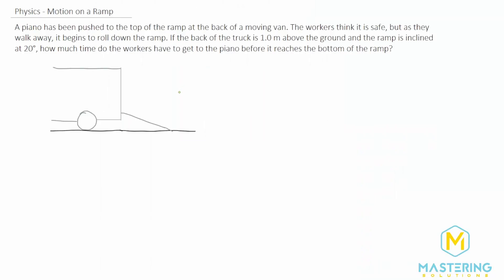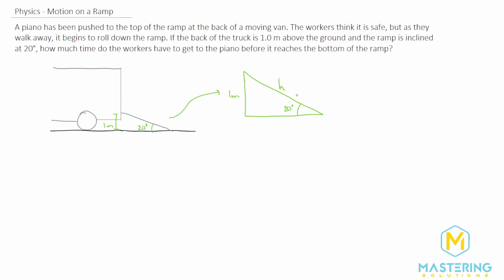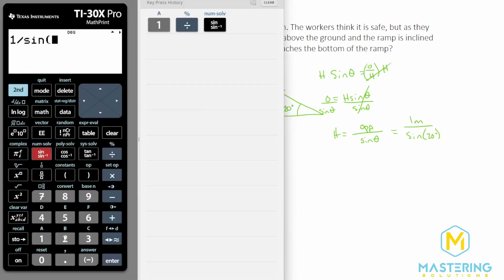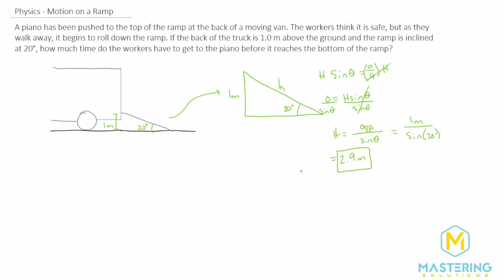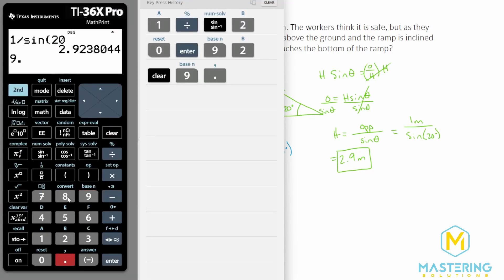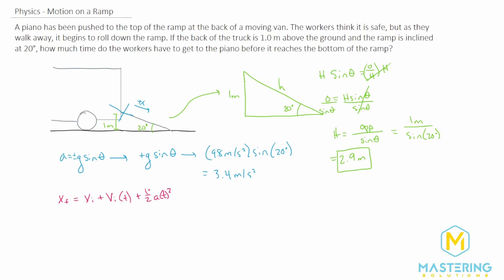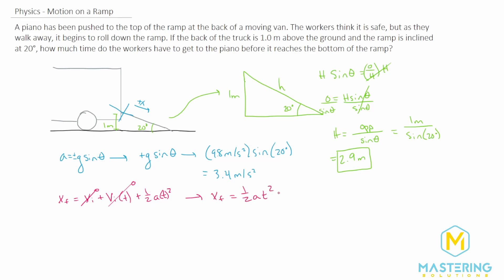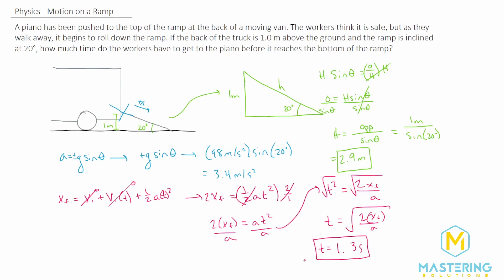3.19 Mastering Physics Solution-"A piano has been pushed to the top of the ramp at the back of a...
Mastering Physics Video Solution for problem #3.19 "A piano has been pushed to the top of the ramp at the back of a moving van. The workers think it is safe, but as they walk away, it begins to roll down the ramp. If the back of the truck is 1.0 m above the ground and the ramp is inclined at 20°, how much time do the workers have to get to the piano before it reaches the bottom of the ramp?"